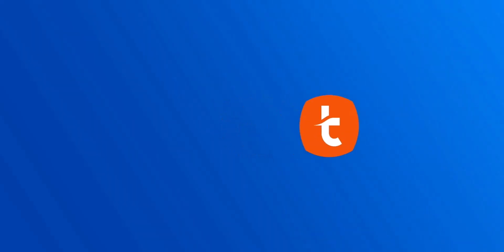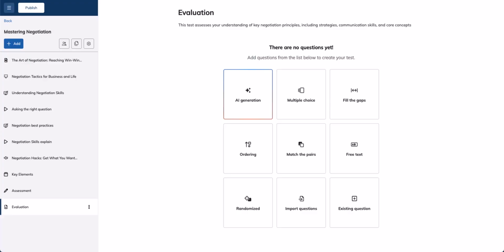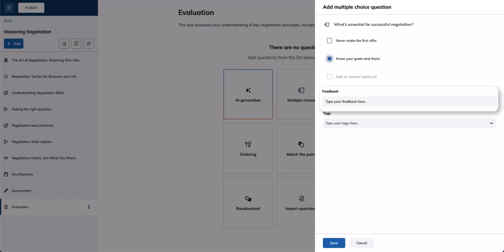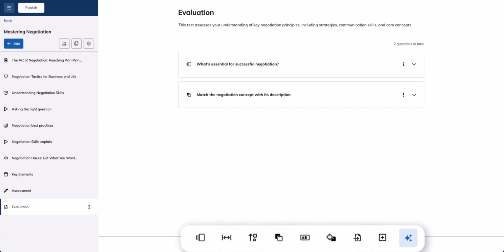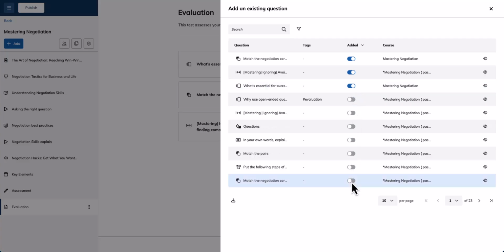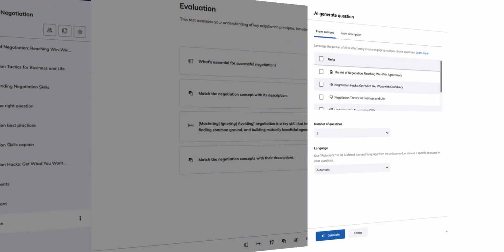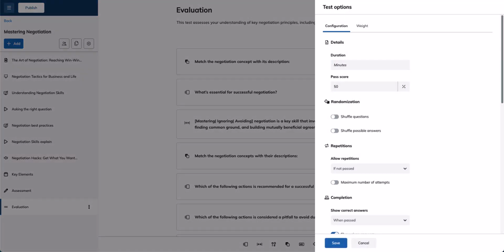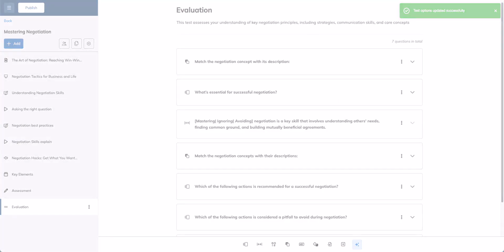How to add tests in TalentLMS